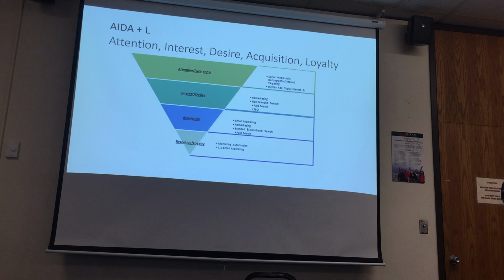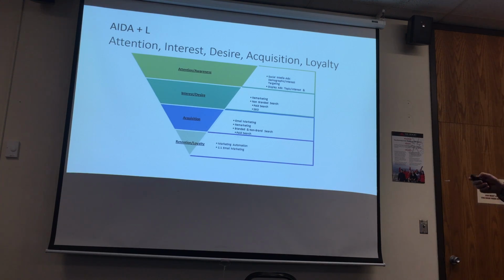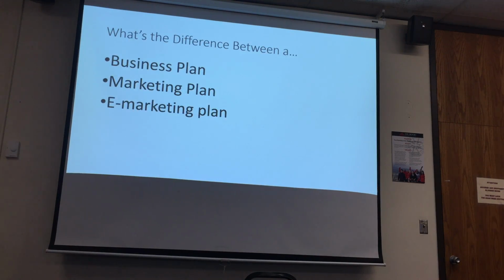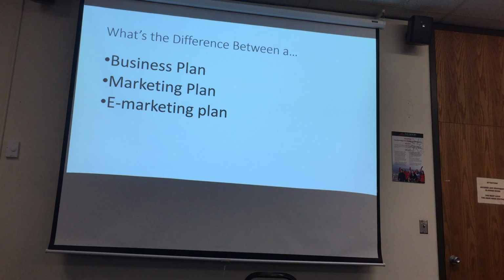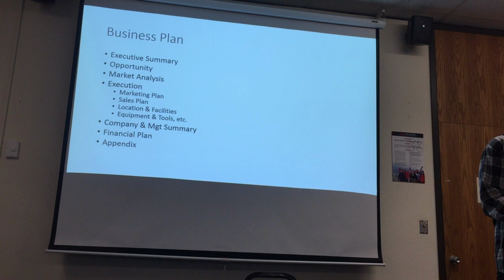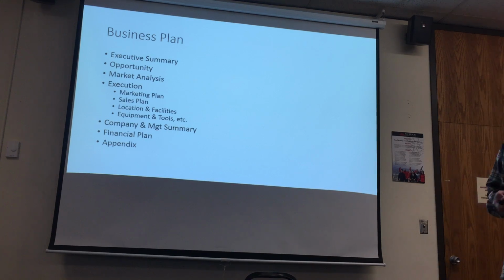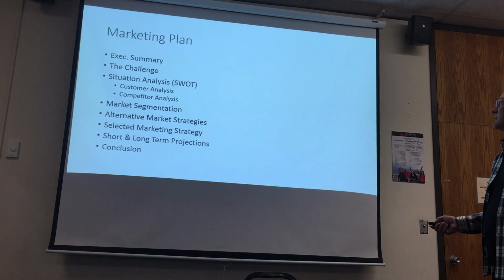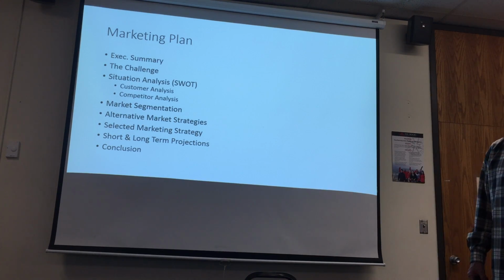Dr. Marc Duncan E-Marketing (Hybrid Course) EOU Gresham 2017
A sample of Dr. Duncan's gainful instruction. This is one course of several that he teaches for the BA and MBA programs at Eastern Oregon University (EOU) on the Gresham campus (near Portland OR), onsite or online.
Visit EOU.edu for enrollment information and cost comparison. Check out the online programs.